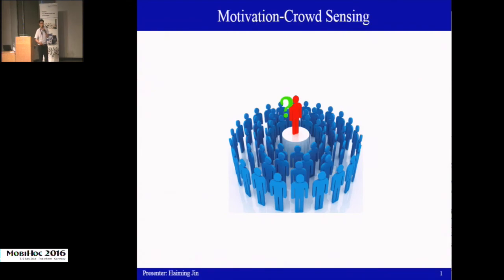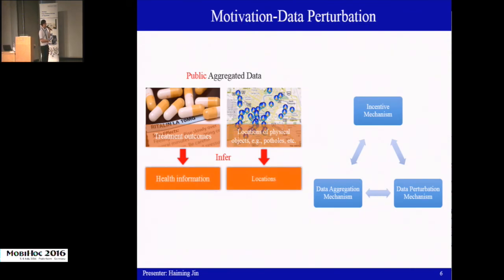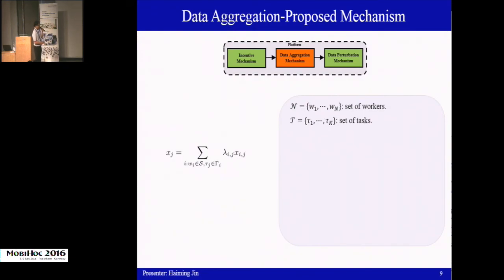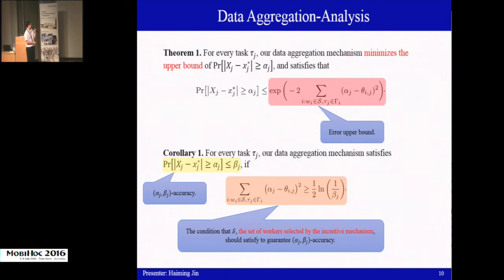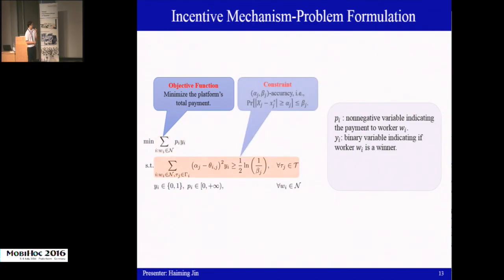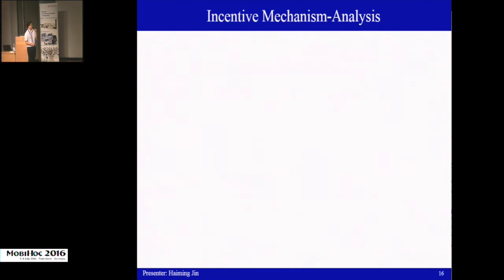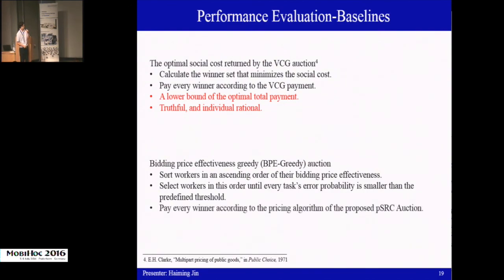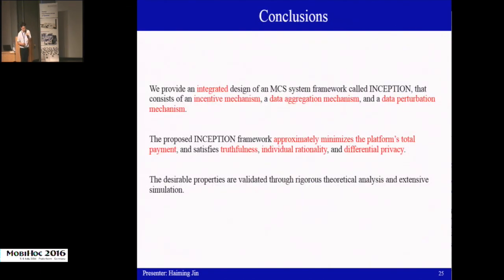MobiHoc 2016 - INCEPTION: Incentivizing Privacy-Preserving Data Aggregation